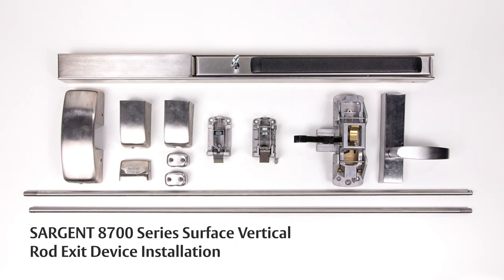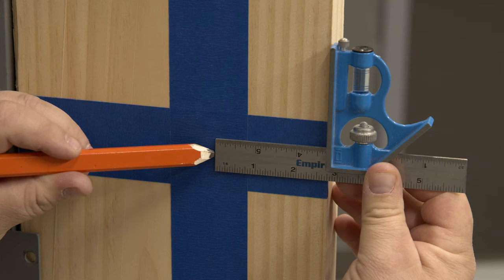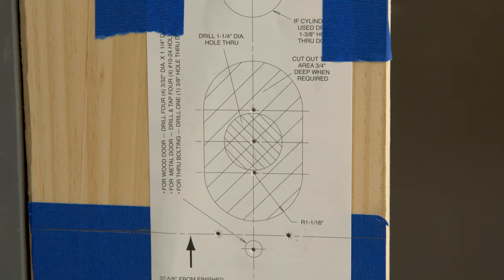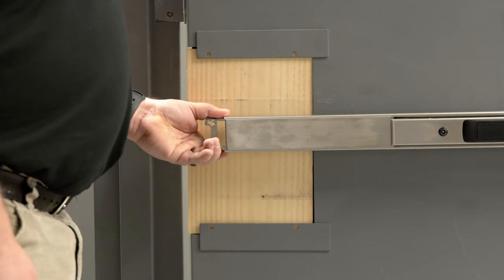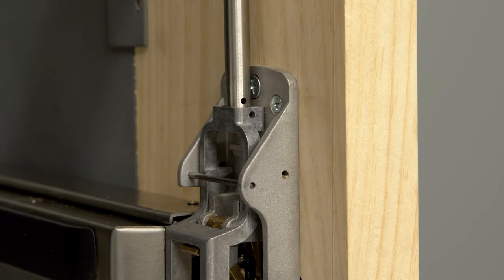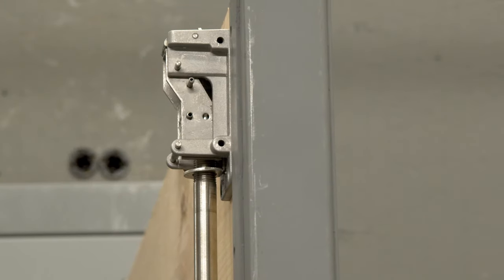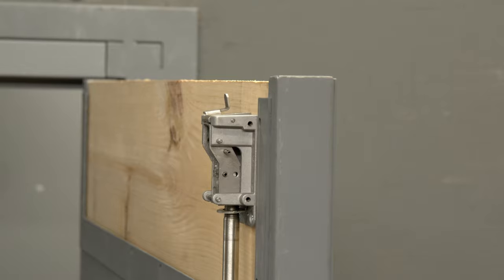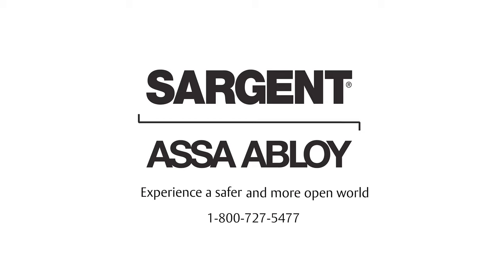How to Install the SARGENT 8700 Series Surface Vertical Rod Exit Device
Learn how to install the SARGENT 8700 Series vertical rod exit device in this easy-to-follow video.